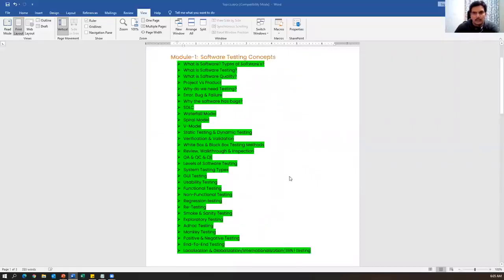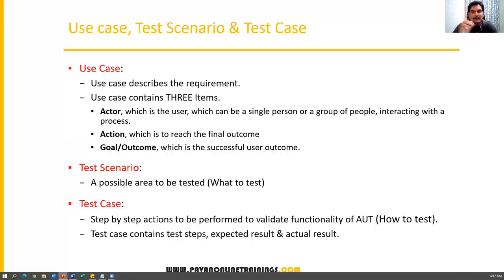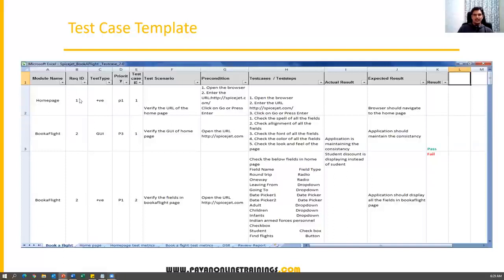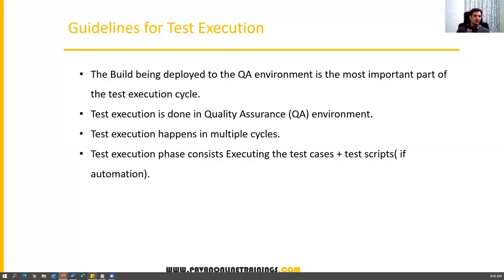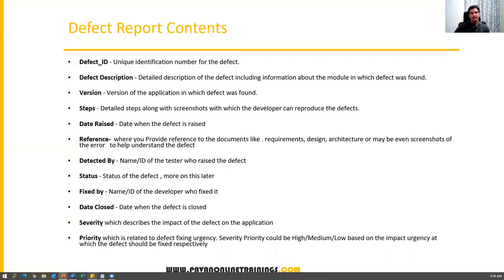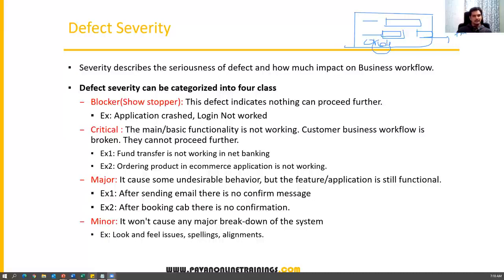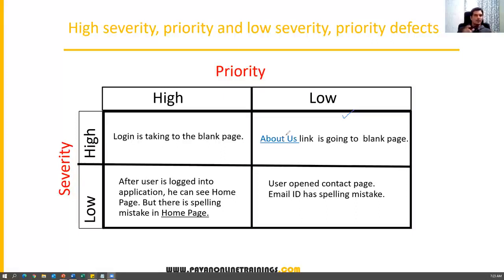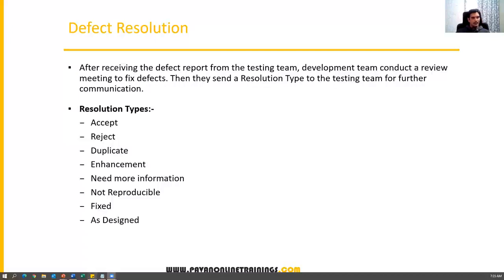Manual Software Testing Training Part 8 2022 New Series